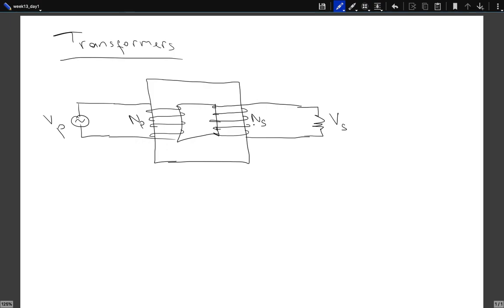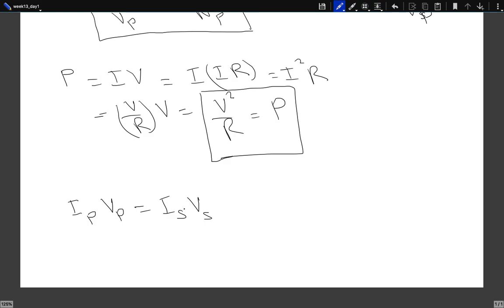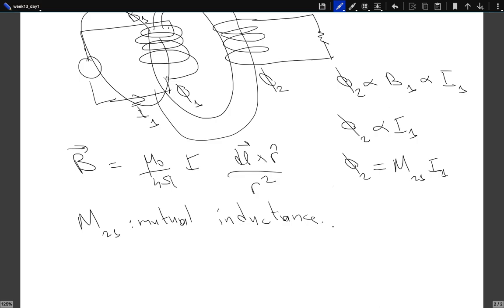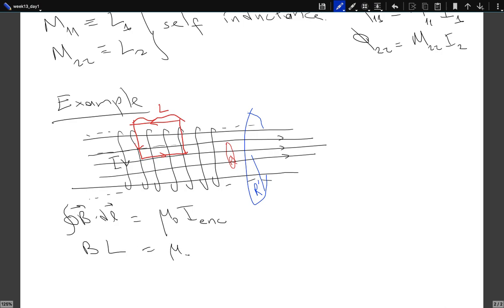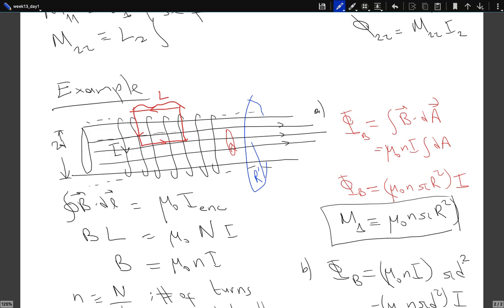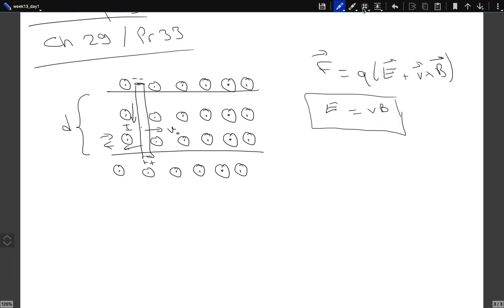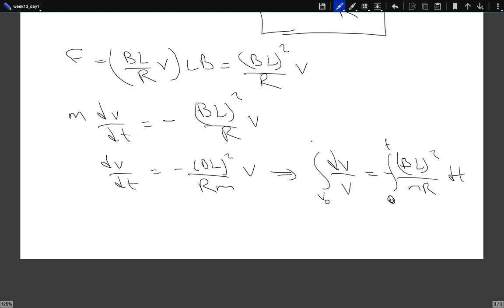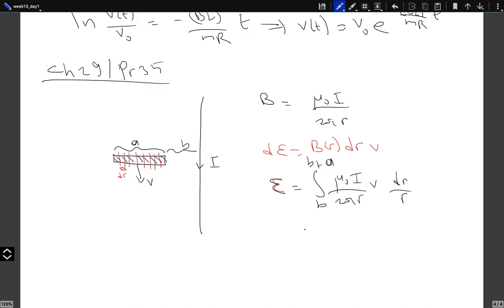20182 phys106 week13 day1 hour1